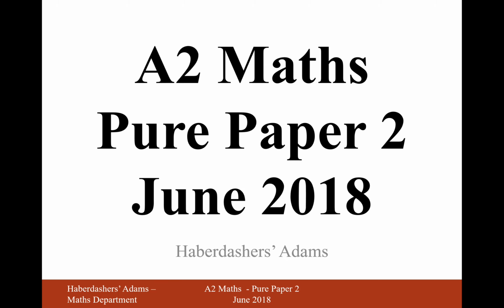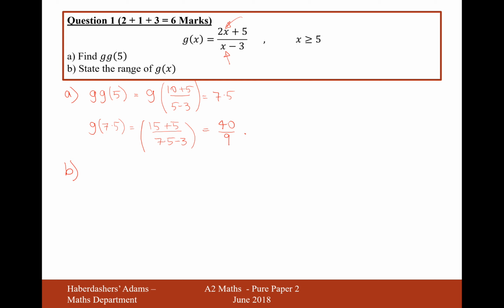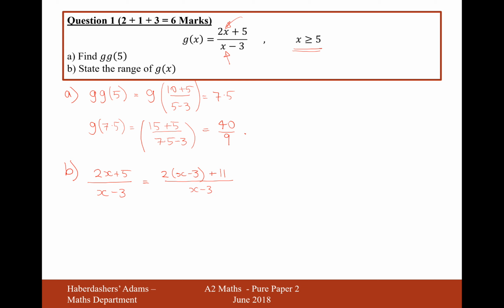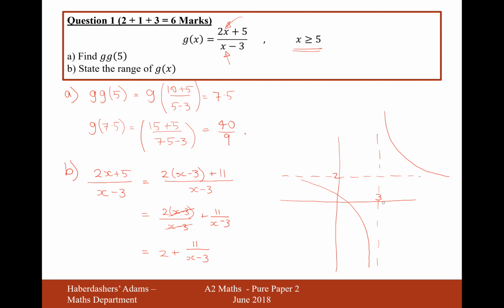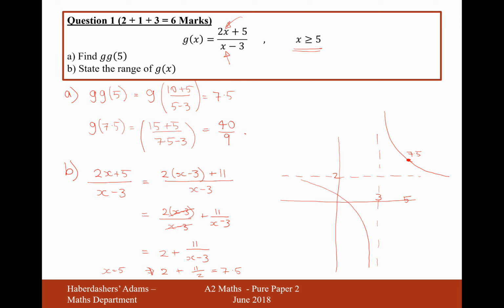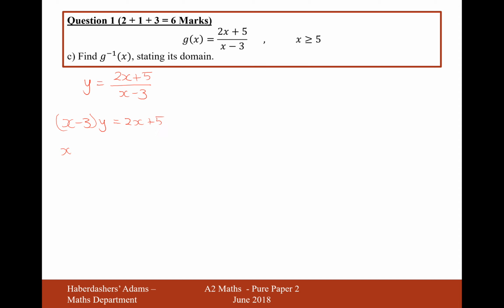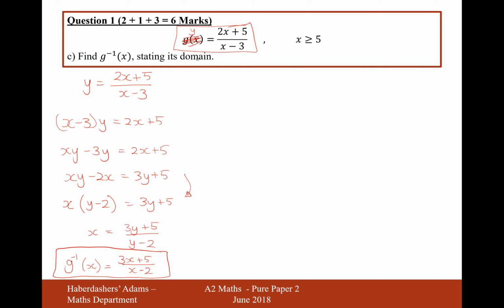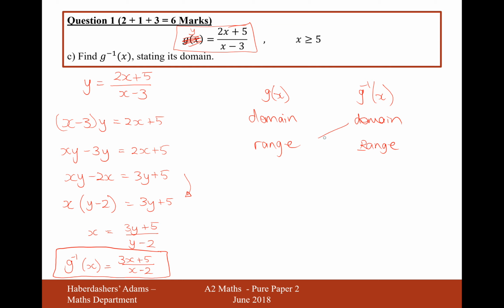A2 Maths - June 2018 - Paper 2 - Q1